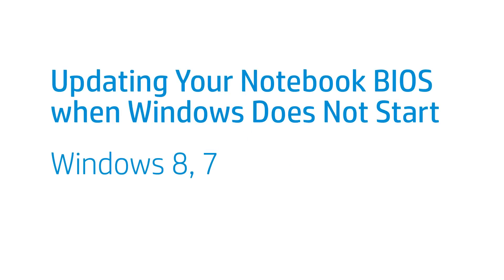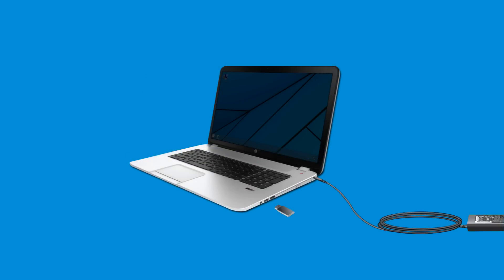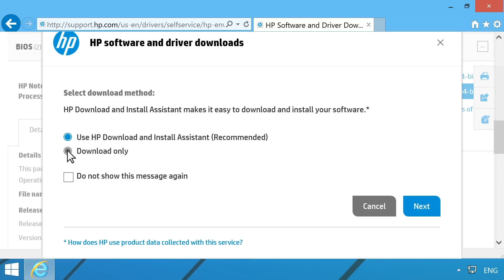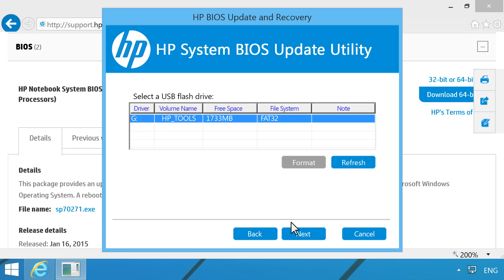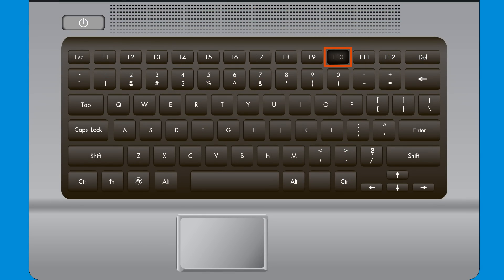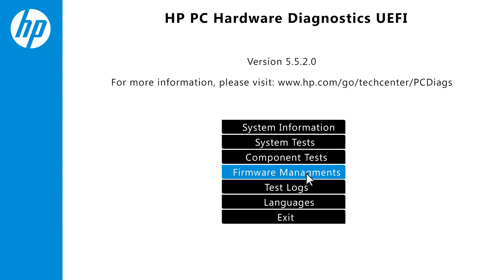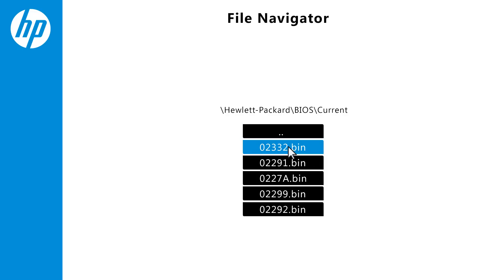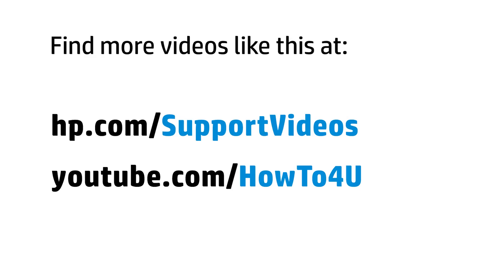Update the BIOS when Windows 7 or 8 Does Not Start | HP Notebooks | HP Support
In this video, you will see how to update your HP Notebook's BIOS when you find that Windows no longer starts. This video applies to both Windows 7 and Windows 8. Follow the steps in this video to update the BIOS and get your notebook back up and running.

Chapters:
00:00 Introduction
00:46 Step 1: Find and download BIOS update
00:53 Connect USB drive
01:10 Download BIOS updates from website
01:50 Save updates to USB drive
02:16 Create Recovery USB flash drive
02:58 Step 2: Find the System Board ID number
03:05 Enter BIOS settings menu
03:41 Step 3: Update the BIOS
03:54 Open System Diagnostics menu
03:59 Insert Recovery USB flash drive
04:14 Run Firmware Managements
05:28 Restart computer